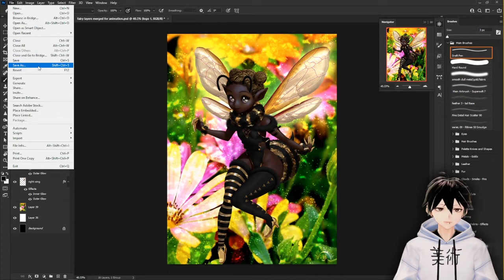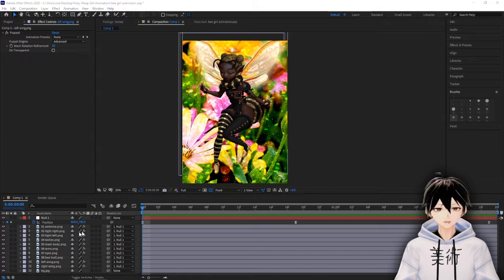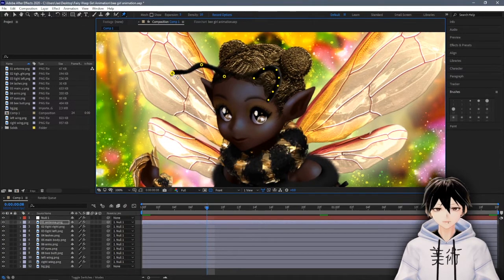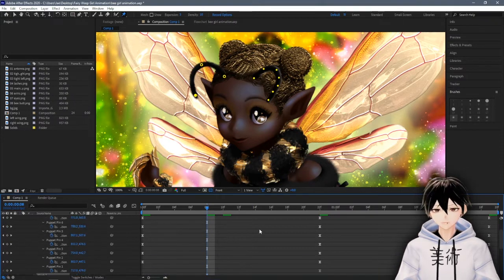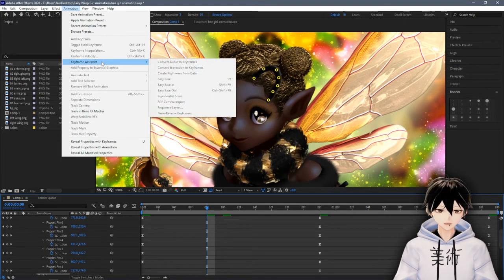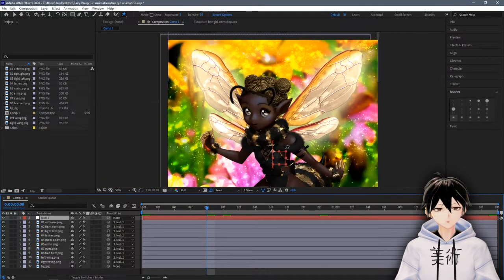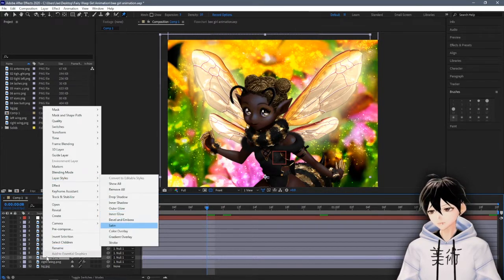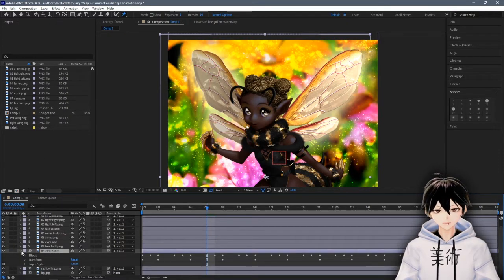Tutorial: How I animated my Fairy Wasp Girl in After Effects Commentary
Just want to point out that I DO know that interpolation is a mathematical calculation of the estimated path of change from one thing to another based on the existing data, but I didn't feel like saying it that way in the video would make a lot of sense as far as what you're using it for in this animation.
This is just a quick talk-through of how I set up and animated this animation in After Effects for those interested. Tutorials I found myself and watched on Youtube were these two.